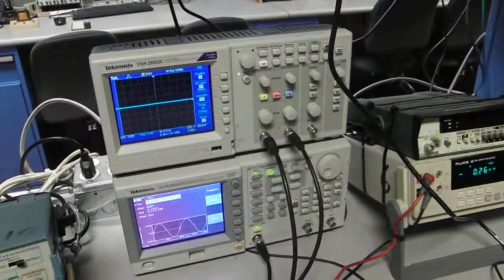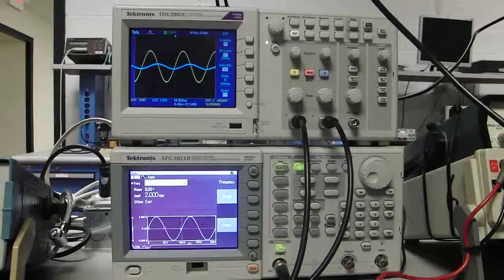Group 1 Ac Test Equipment